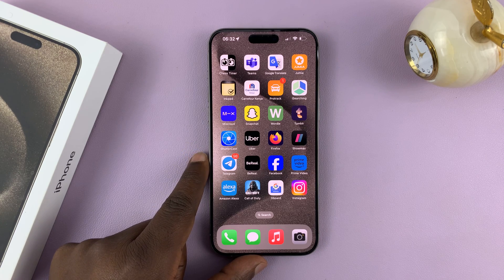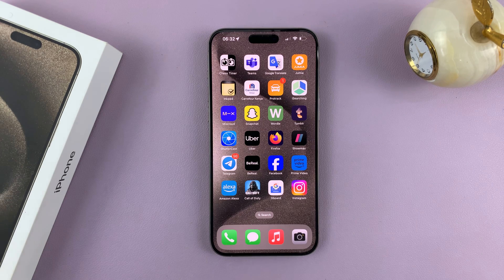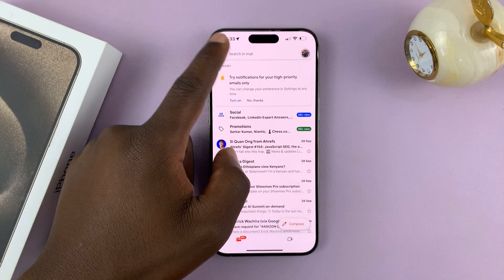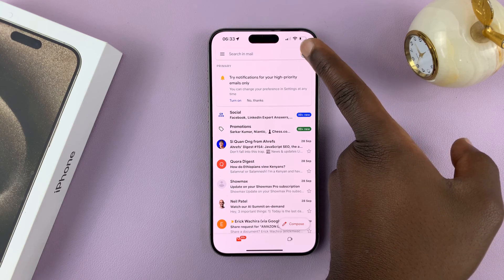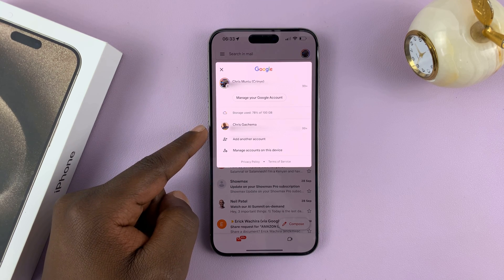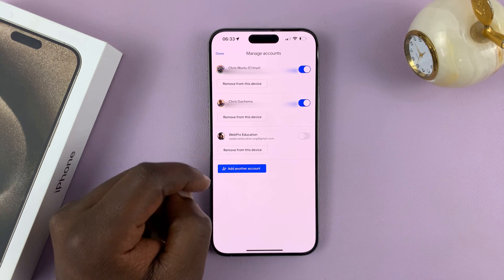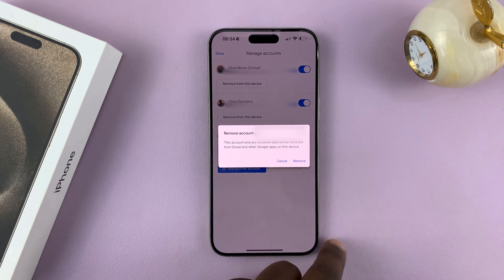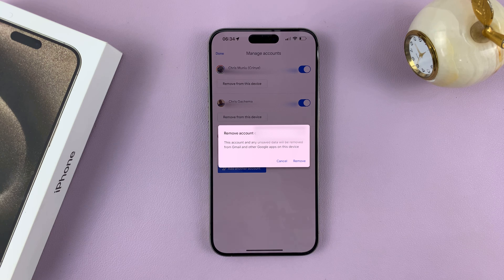How To Remove Google Account From iPhone 15 & iPhone 15 Pro | Remove Gmail Account From iPhone 15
Are you looking to remove your Google or Gmail account from your brand new iPhone 15 and iPhone 15 Pro? You're in the right place!

In this step-by-step tutorial, we'll guide you through the process to ensure a smooth transition. These instructions will apply to the iPhone 15 Pro Max as well. This is what has been used for this demonstration.

Remove Google Account From iPhone 15 & iPhone 15 Pro:
How To Remove Gmail Account From iPhone 15 & iPhone 15 Pro:

Step 1: Begin by unlocking your iPhone and locating the "Gmail" app on your home screen. It's represented by a gear icon.

Step 2: Tap on the profile icon in the top-right hand side corner of the screen.

Step 3: From the menu that pops up, select the "Manage accounts on this device" option.

Step 4: Locate the Gmail account you wish to remove from the list and tap on "Remove from this device".

Step 5: A confirmation dialog will appear asking if you want to remove the account from your iPhone. Confirm your choice by selecting "Remove".

Once confirmed, the Gmail account will be removed from your iPhone. You will no longer receive new emails from this account in the Mail app.

It's important to note that removing the Gmail account from your iPhone does not delete your Gmail account itself. Your emails, contacts, and other information will still be accessible by logging into your Gmail account through a web browser or other devices.

WOTOBEUS USB-C to USB-C Cable 5A PD100W Cord LED Display:

Cell Phone Tripod Adapter